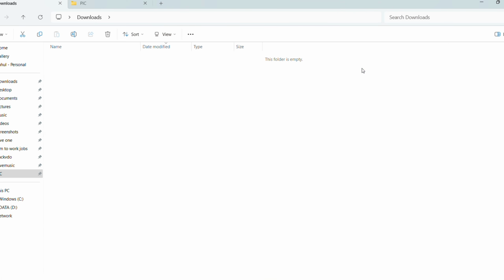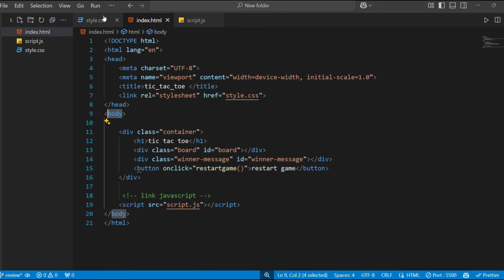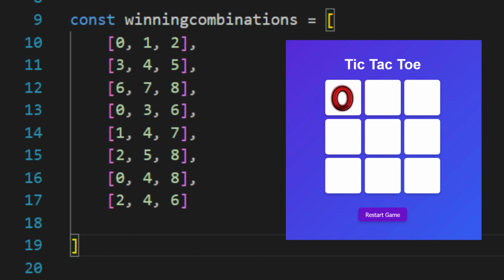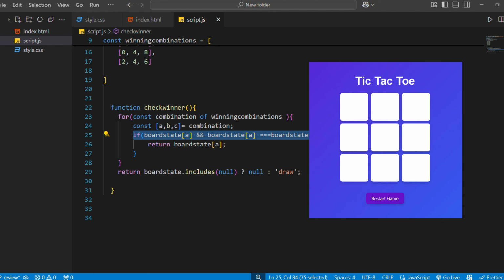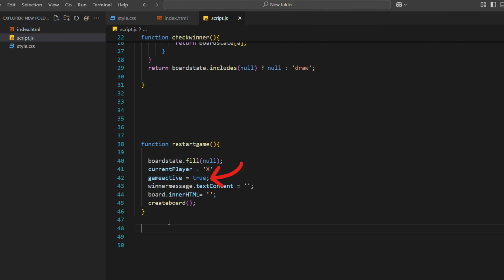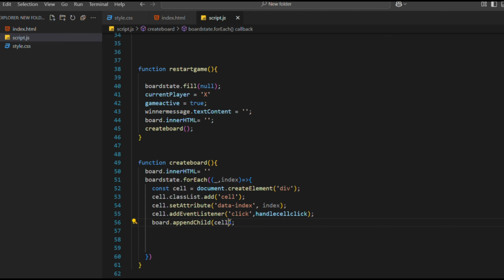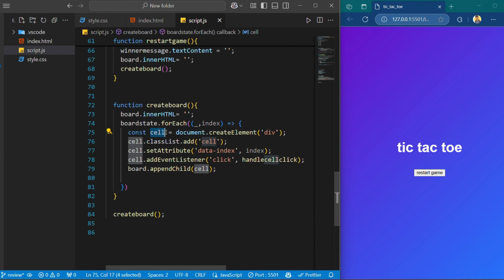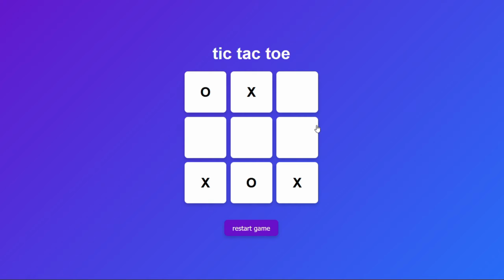Build a Stunning Tic-Tac-Toe Game | HTML, CSS & JavaScript (No AI!)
Why Every Pro Coder Talks About Tic-Tac-Toe? The Secret They Won't Tell You..

👨‍💻 Want to become a job-ready frontend developer? Whether you're looking for frontend developer jobs for freshers or searching for the best web development tutorials in 2025,

📌 Topics Covered in This CHANNEL :

✅ Best Websites for Frontend Developers
✅ Web Development Interview Questions for Freshers
✅ GitHub Tutorial for Developers
✅ How to Practice Frontend Web Development
✅ Portfolio for Frontend Developer Fresher
✅ Weather Forecast Project in HTML
✅ How to Make a Responsive Navbar
✅ Frontend Developer Placement Tips
✅ Best Web Development Tutorials 2025

💡 This video will give you a clear path to mastering frontend development, building real-world projects, and landing your first developer job. Whether you're learning HTML, CSS, JavaScript, or React, this guide is all you need!

HTML and CSS project for beginners
Create real-world layouts using HTML and CSS.
Learn responsive design techniques with CSS.
Build engaging UI with HTML and CSS
How to structure web pages using HTML and CSS.
Creative website ideas for HTML and CSS learners.
Frontend project ideas for practice: HTML and CSS